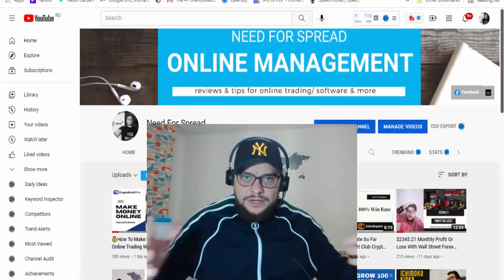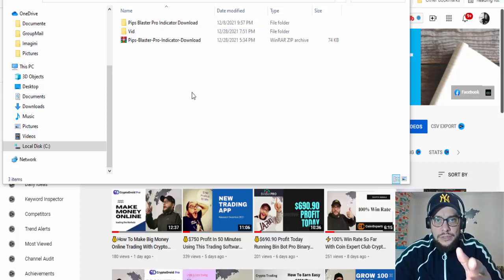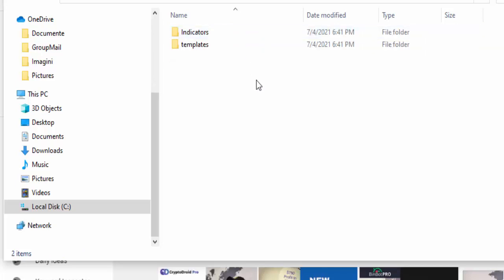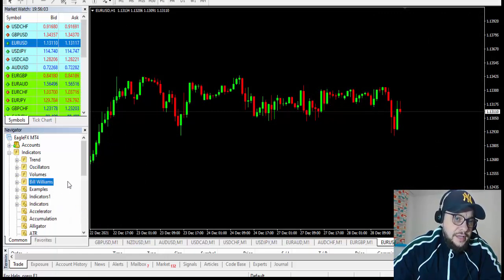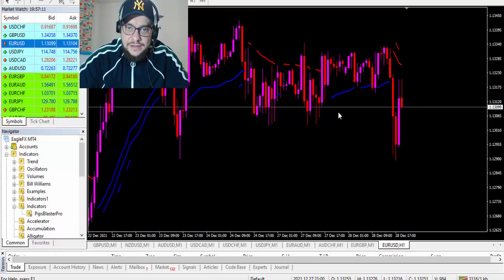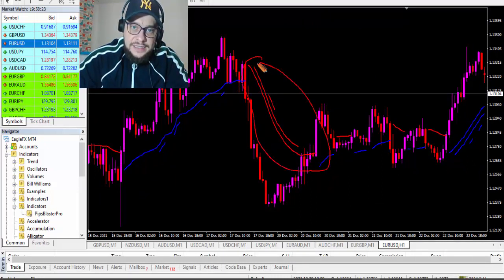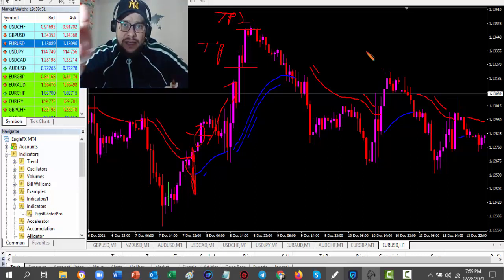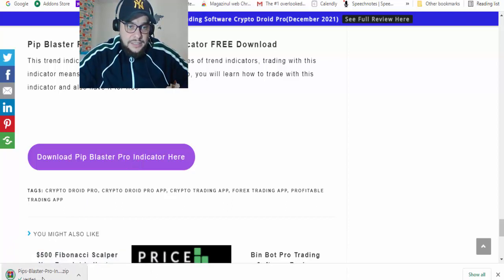🔔Pip Blaster Pro Non Repaint Paid Indicator Now For FREE 🎁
*available worldwide

How can you get Bra Indicator? 🔥
• top up your Quotex account in the amount starting from $100

Hurry up, this is a time-limited offer!

What makes a good online broker? First of all, they need to offer fair fees and to have a good safety score. It must also be easy to open an account and deposit money. They should give access to many products and need to have a great platform.

Easy to list, but hard to figure it out. We are testing brokers with more than 100 criteria with real accounts and real money. We know what's up. You can find all the ranking criteria in our methodology.
Not sure which broker?

U.S. and Canadian traders accepted!

In this video, i will share with you a paid non repaint indicator for FREE.

Bin Bot Pro Binary Options Trading Software(the USA and Canada traders accepted)